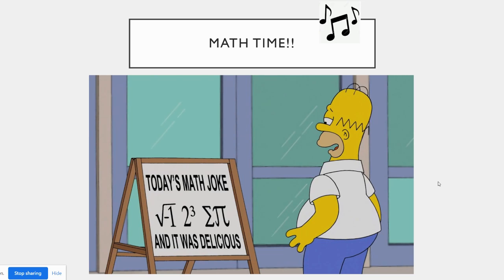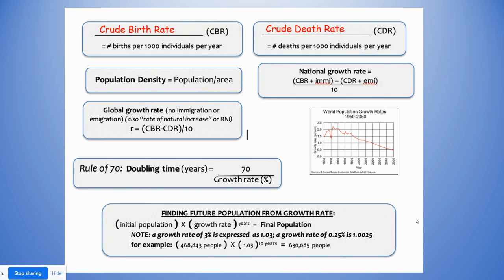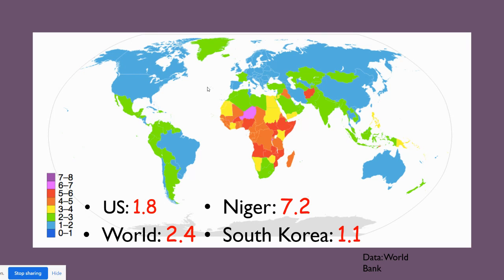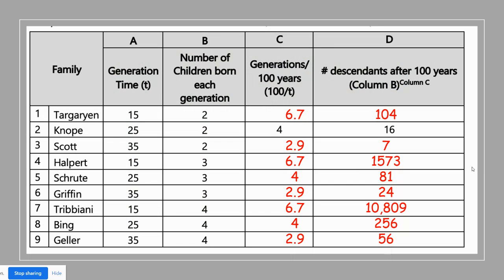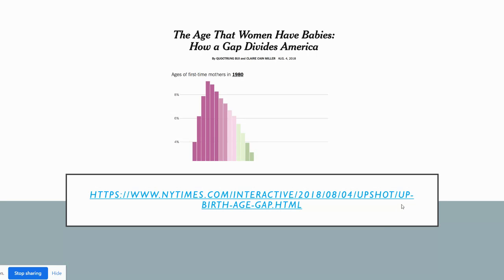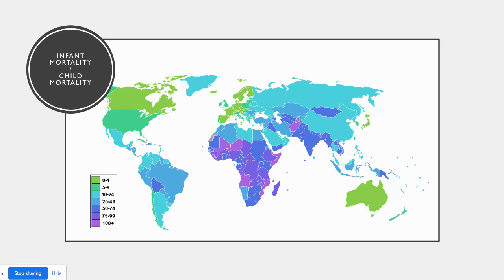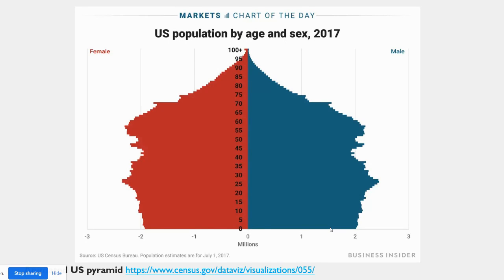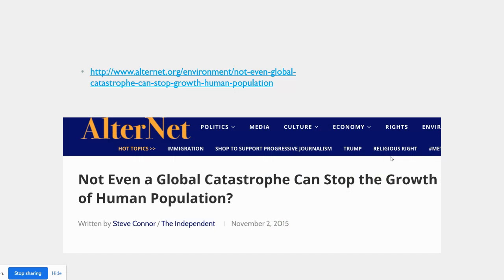APES Unit 3, section 4, part 3